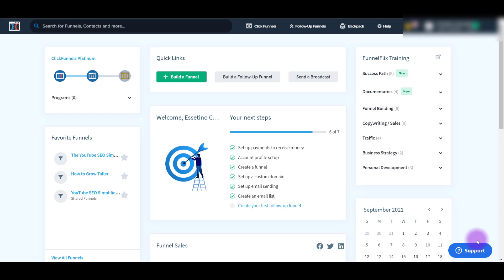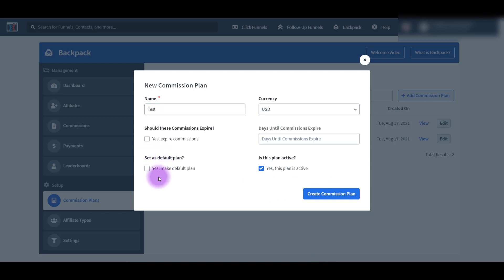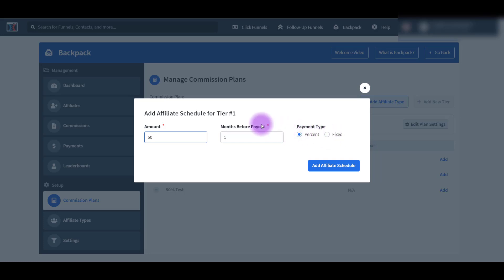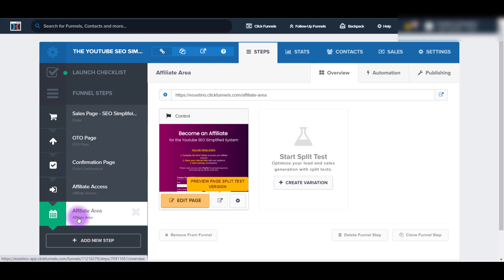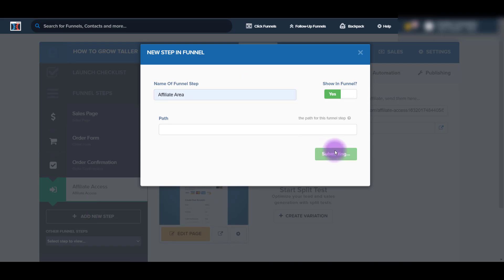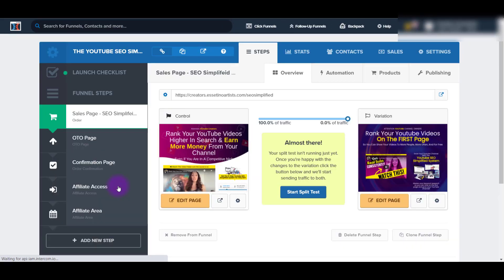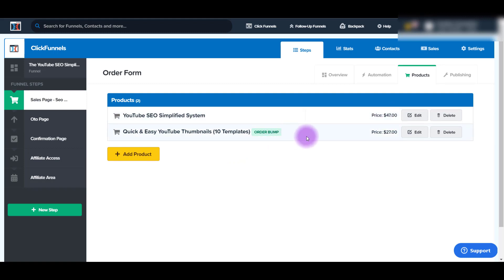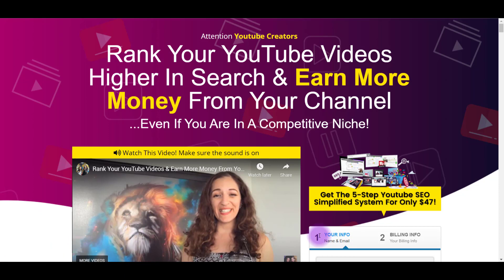Setting Up Your Own Affiliate Program in Clickfunnels | Step by Step Tutorial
Setting up your own affiliate program in Clickfunnels // In this video I show how to setup your Clickfunnels backpack affiliate so that you can have affiliates sign up to promote and sell the products on your funnels.

Learning how to set up your affiliate program in clickfunnels isn't easy to do so I was more than happy to share how I set it up with this tutorial. I know it will help you!

🎥 ➤ OUR FILMING GEAR:

✦ Cameras:

1. DSLR Camera: Canon M50

2. Webcam Camera: Logitech c930e

✦ Microphones:

1. USB Mic: Fifine Technology

2. Lapel Mic: PowerDeWise

00:00 Setting Up Clickfunnels Affiliate Program
00:16 Choosing The Right Clickfunnels Program
01:10 Clickfunnels Backpack Affiliate Program
01:26 How To Create A Commission Plan In Clickfunnels
03:48 Create A New Affiliate Type In Backpack
10:10 Enable Clickfunnels Affiliate Commission Plans
11:00 Turn On Affiliate Commission For Products